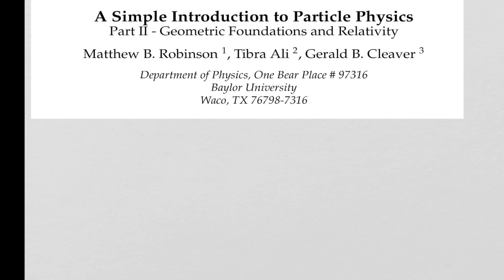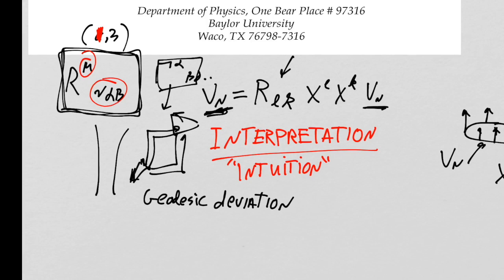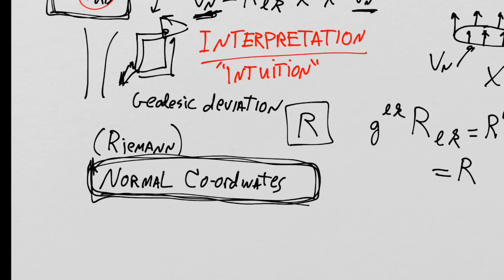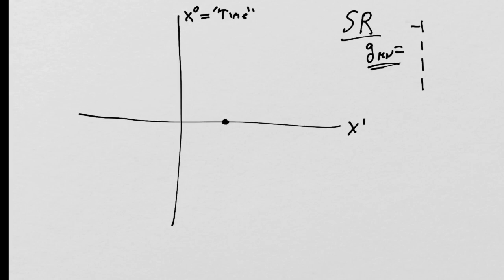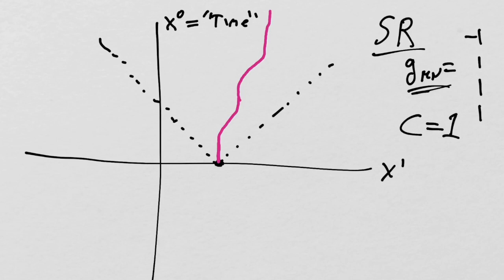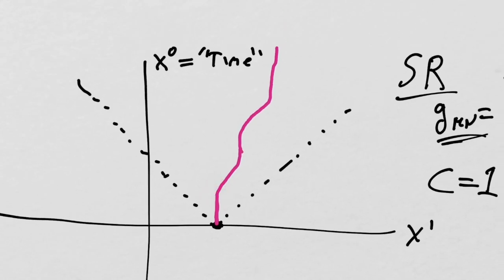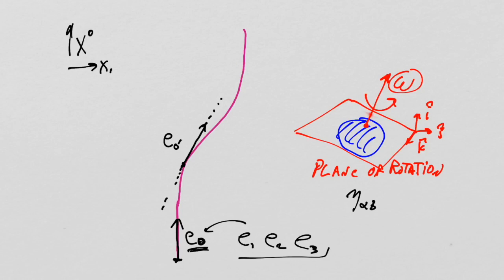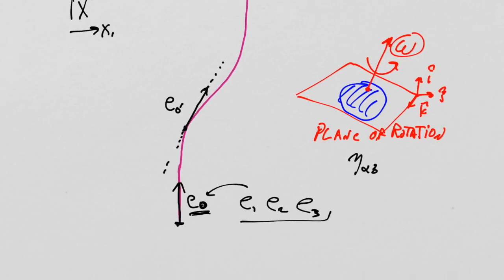What is General Relativity? Lesson 52: Scalar Curvature Part I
This is the first of a few lectures about the Scalar Curvature and its interpretation. The goal is to get us to a point where we can have an interpretation of the Einstein Tensor and therefore an interpretation of the Einstein Equation.